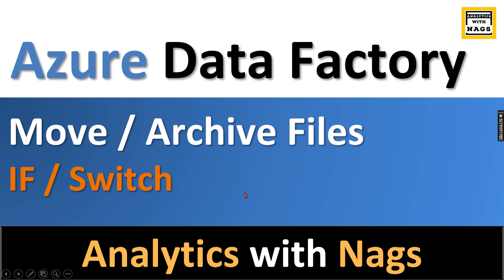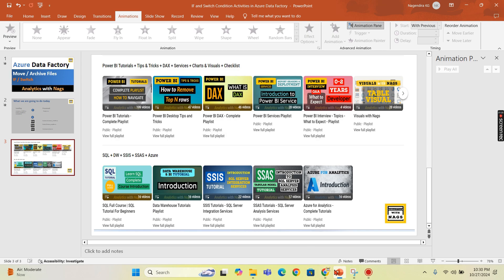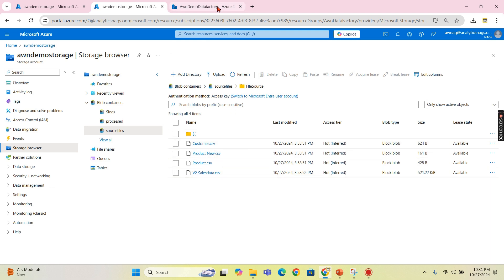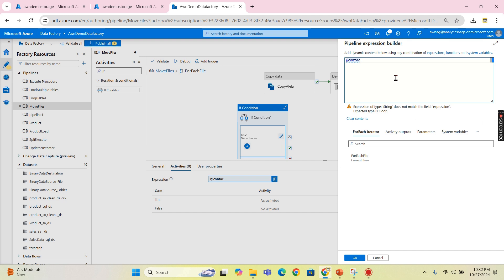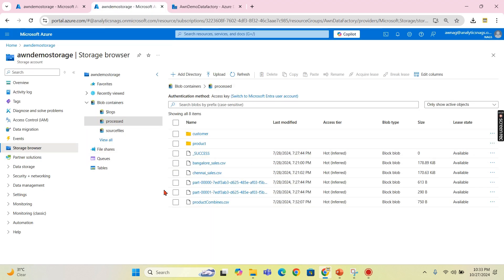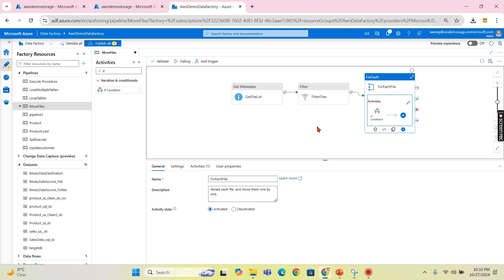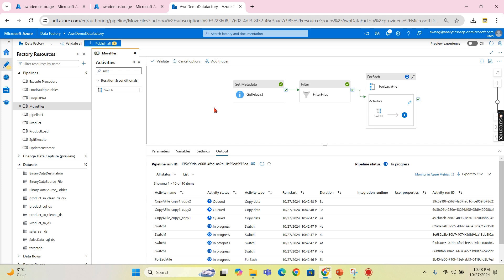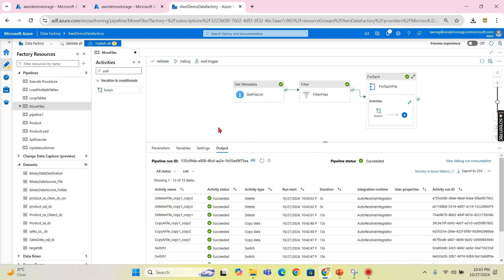IF Activity and Switch Activity in Azure Data Factory (10)